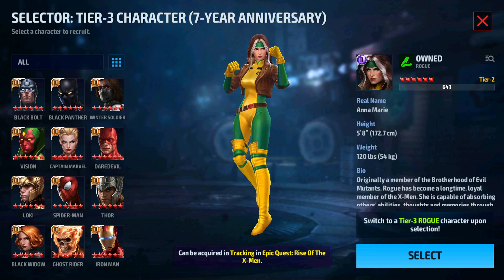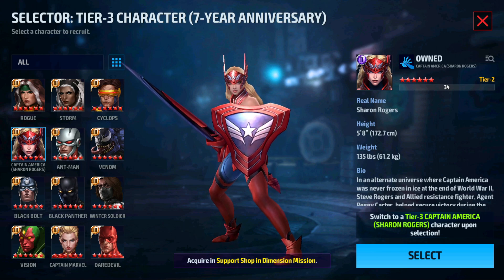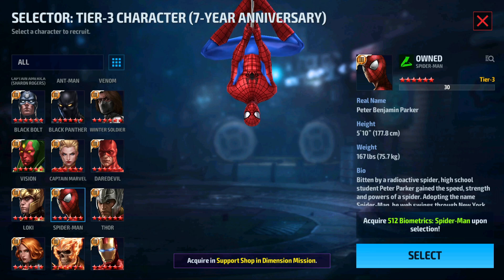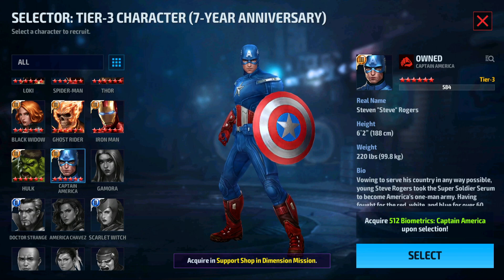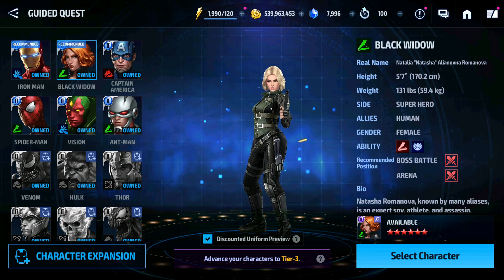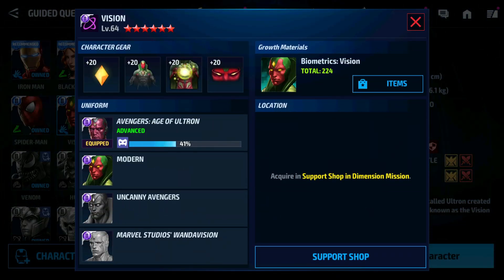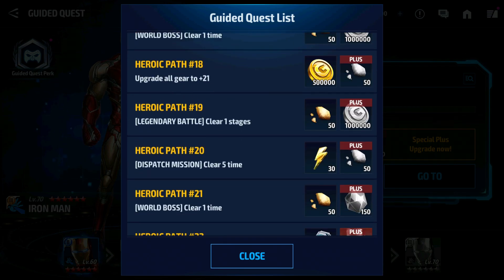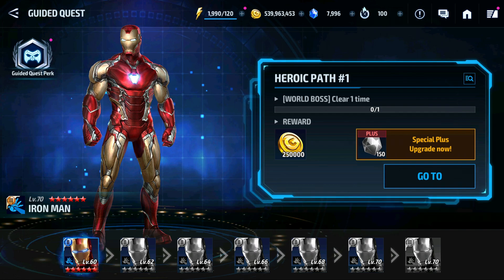Tier 3 Selector And Tier 3 Guided Quest Suggestions - Marvel Future Fight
Chapters

00:00 Intro
00:20 Tier 3 Selector
04:55 Tier 3 Guided Quest

Tier 3 Guided Quest Rewards List